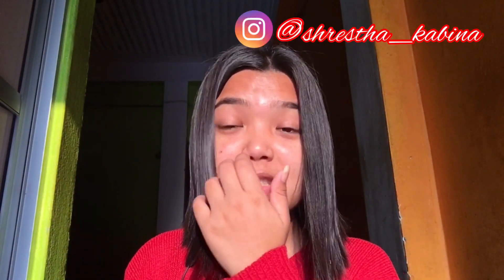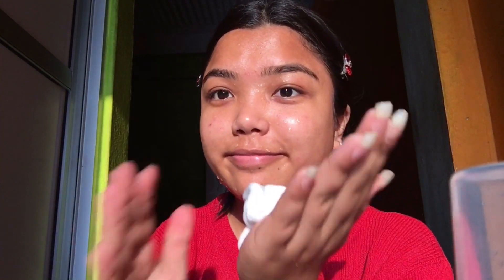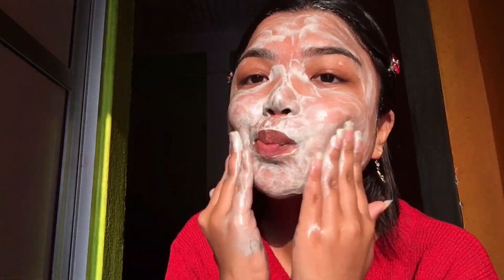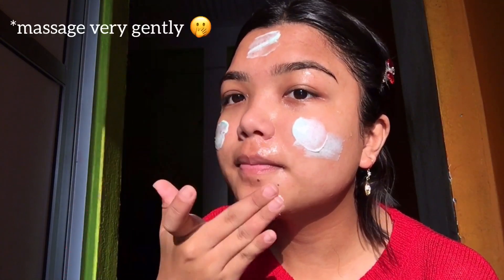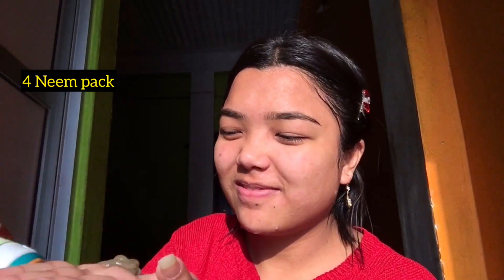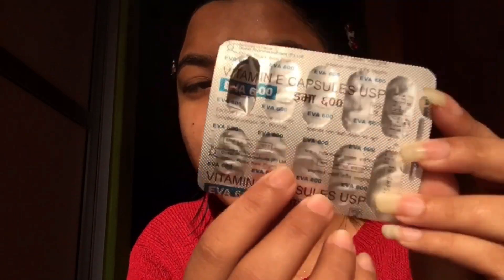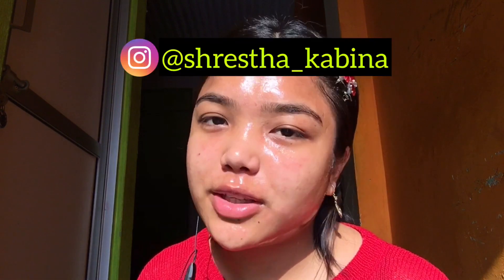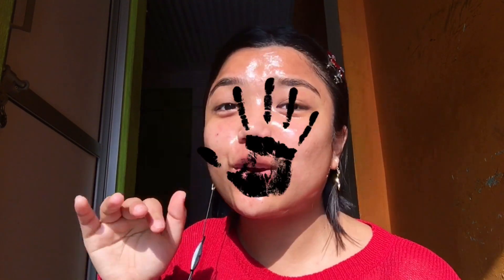Affordable Skincare Routine || Under Rs. 400 🇳🇵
•7 products details is here ⤵️

1.Cotton snow cleansing foam
*Miniso
*Rs. 369

2.Nivea Extra white repaire pore minimiser
*bhatbhateni
*Rs. 280

3. Himalaya Neem scrub
*Rs. 210

4.Himalaya Neem pack
* Rs. 205

5. Nivea Refreshing Toner
*Rs. 250

6.Vitamin E capsules
*pharmacy
*Rs. 95

7. Maybelline baby lips
*Rs. 265